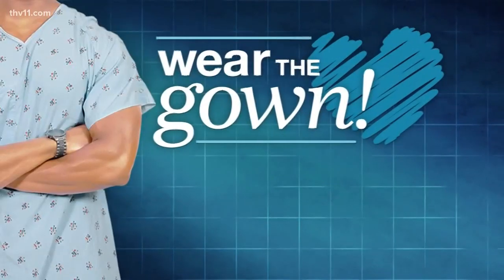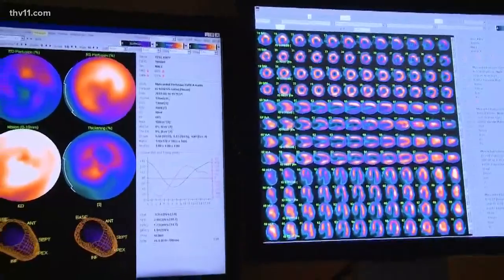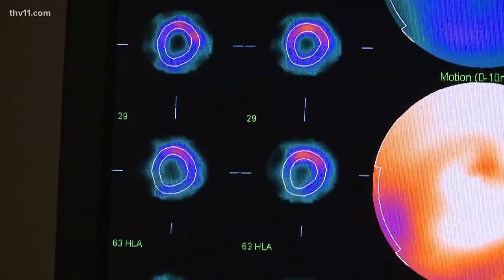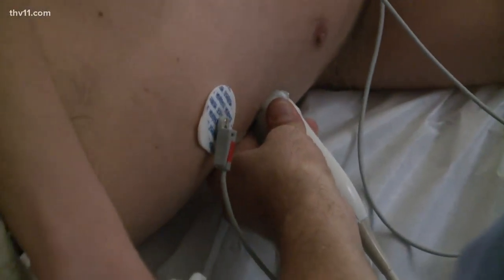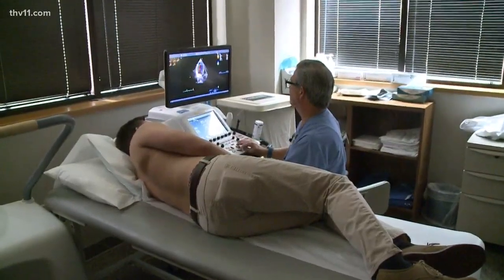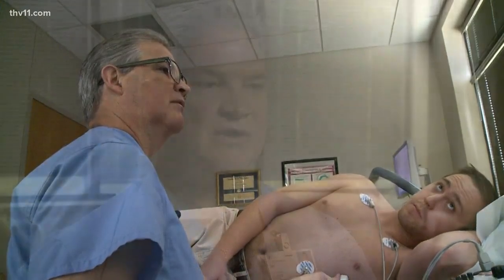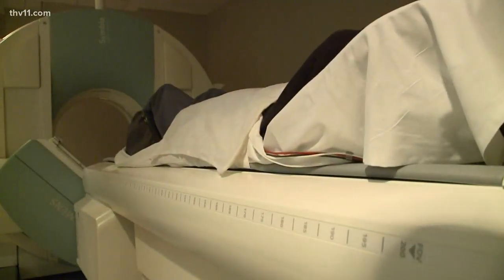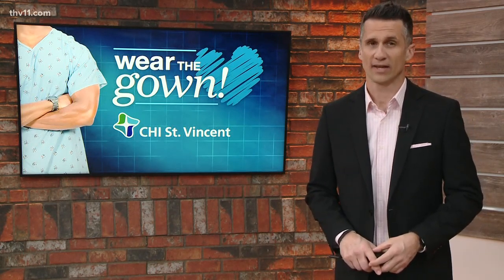Testing your heart to avoid a heart attack | Wear the Gown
Our biggest mission with Wear the Gowns is preventing a medical emergency, and in most cases that means heart attack.